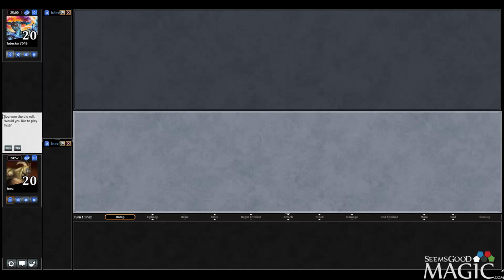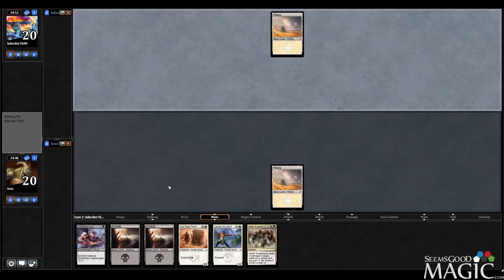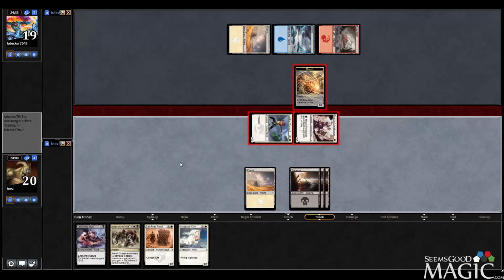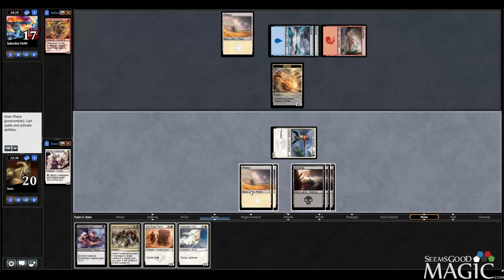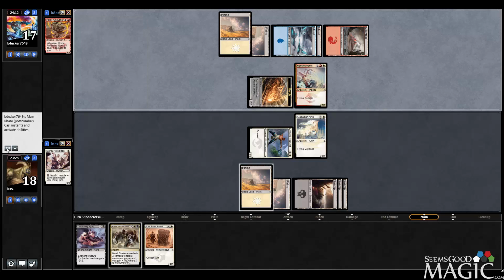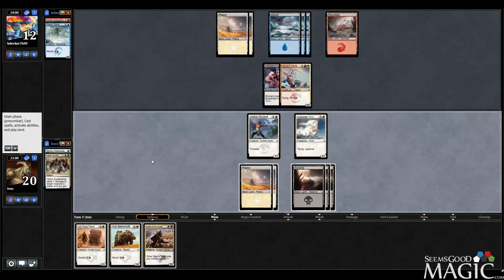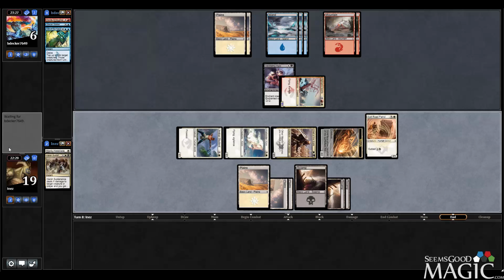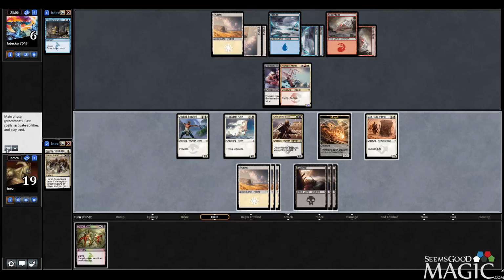Fate Reforged Draft #23 - Match 3